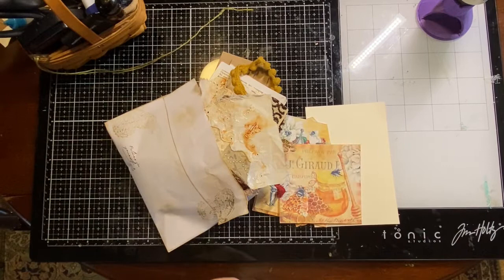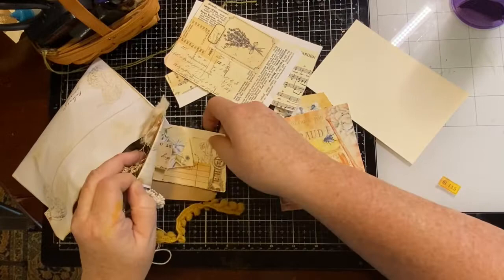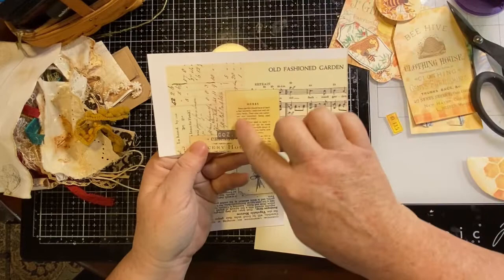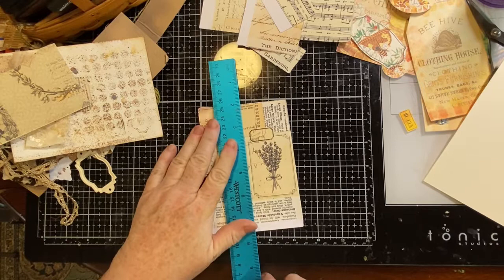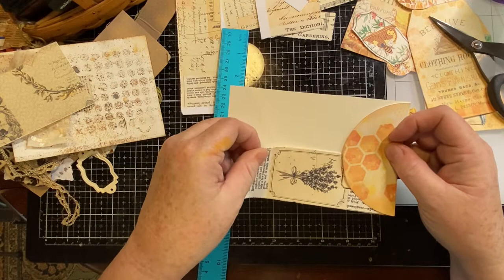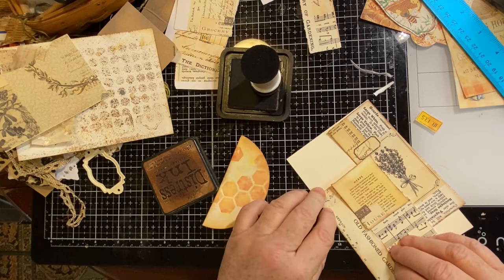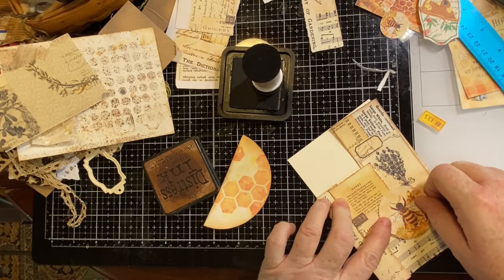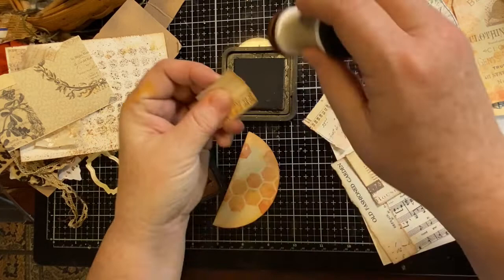Junk Journal Tutorial: Postcard Challenge - Week 3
This is my postcard for the third week of the challenge for the Tatty Treasure and Friends Facebook Group.

Tatty Treasure & Friends November Facebook Group Challenge
Postcard Challenge using a 6x4 base
Week 1 –  Down on The farm
Week 2 – artists
Week 3 – Honeycomb
Week 4 – what are you thankful for?
Each Sunday or Monday a new thread will be added (you can find this in the top section under featured) where you can Share your photos or videos.
• As a Bonus you can be entered into the giveaway - you will need to add your pictures and videos for each of the 4 weeks.
Key dates:
● Starts – Sunday 6th of November
● Deadline for challenge photos/videos – Saturday 3rd dec

Tatty Treasure and Friends FB Group

Admin and Mod Links